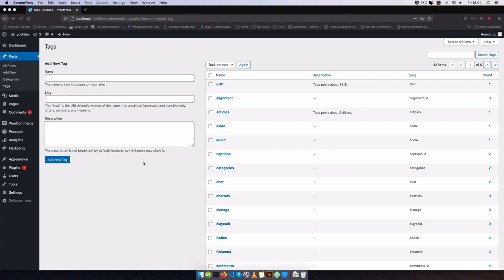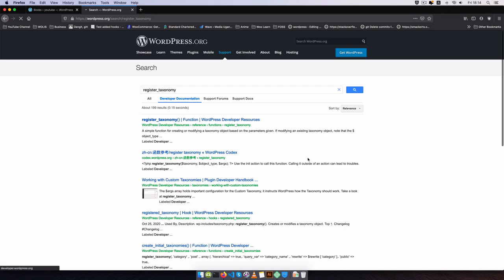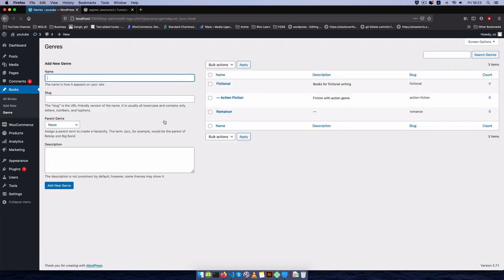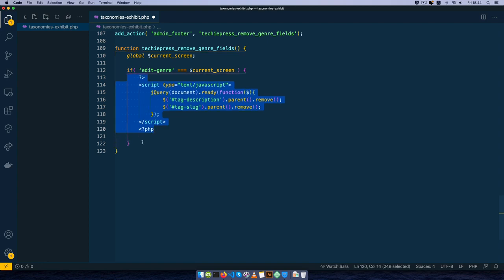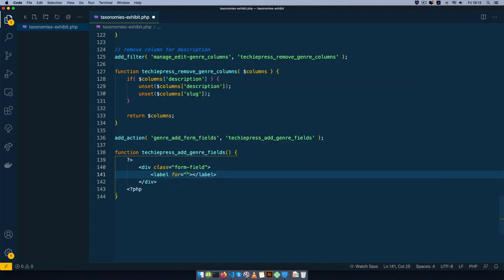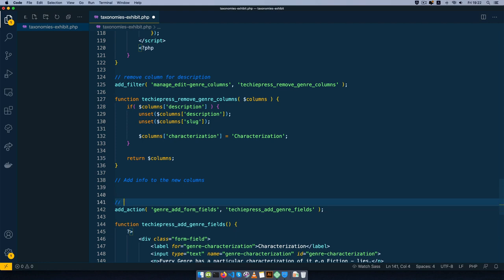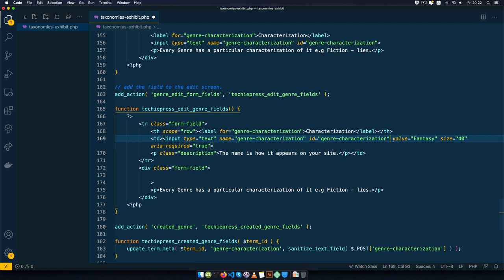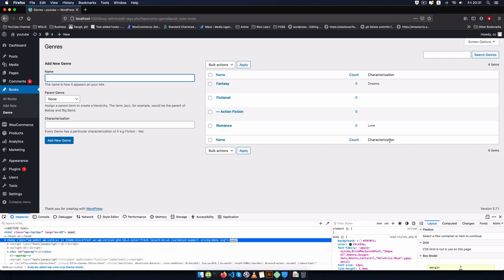Add Custom Taxonomy Fields - How to Do It in WordPress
Learn how to work with the WordPress Taxonomy fields, tags, custom columns by

- Writing a custom post type and custom taxonomies,
- Manipulating both default and custom taxonomies and categories in WordPress admin.

- Experimenting with the WordPress Admin by removing the description Taxonomy field
- Adding custom Taxonomy Fields
- Hiding or removing default and custom taxonomy fields

- Saving the term meta in the WordPress Admin
- Managing custom columns in the terms/categories taxonomy fields